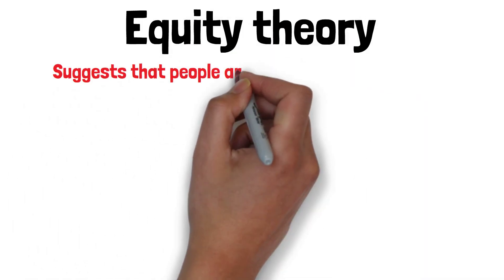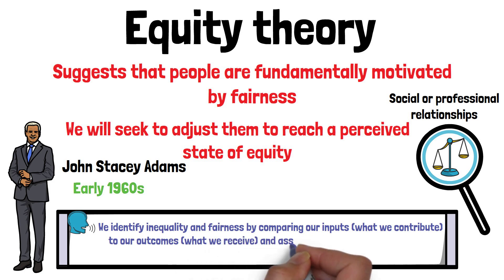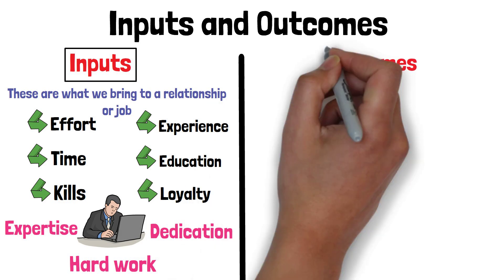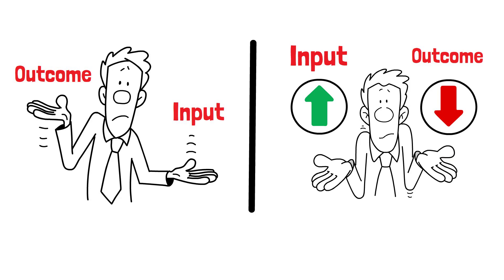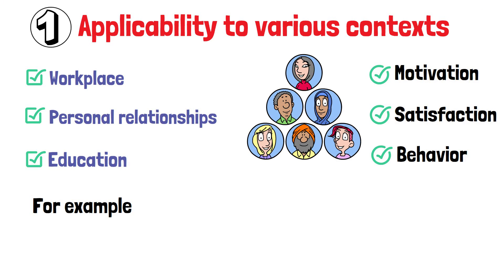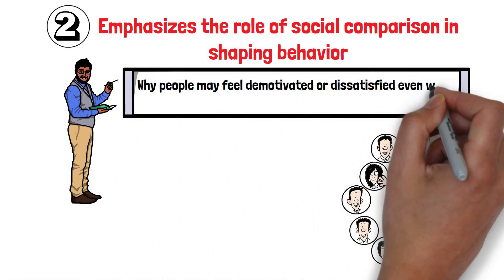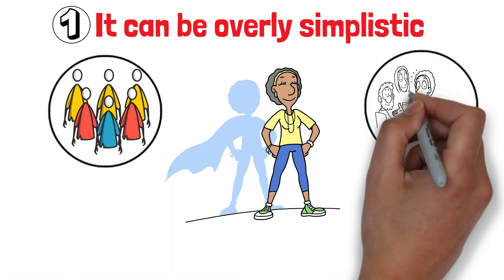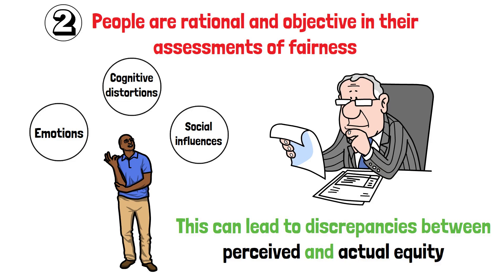Equity Theory (Explained in 3 Minutes)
Equity theory suggests that people are fundamentally motivated by fairness. If we identify inequities in our social or professional relationships, we will seek to adjust them to reach a perceived state of equity. The theory was developed by John Stacey Adams in the early 1960s.  According to this theory, we identify inequality and fairness by comparing our inputs (what we contribute) to our outcomes (what we receive) and assessing if everyone is getting fair outcomes in relation to their inputs.